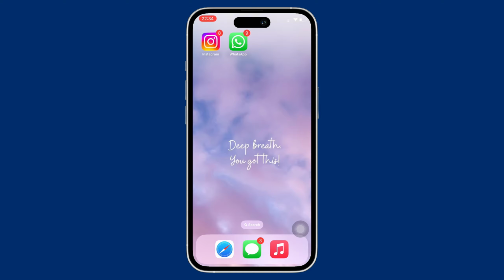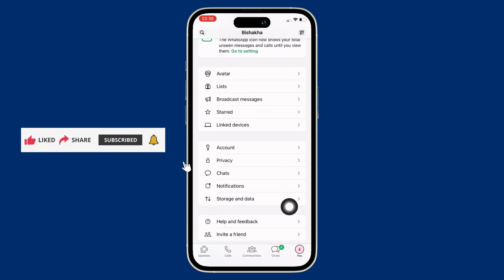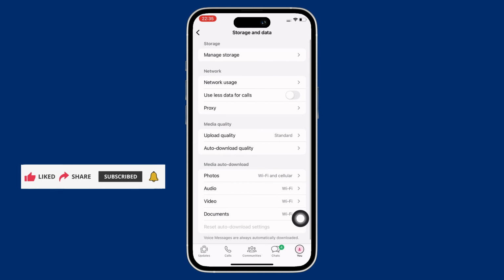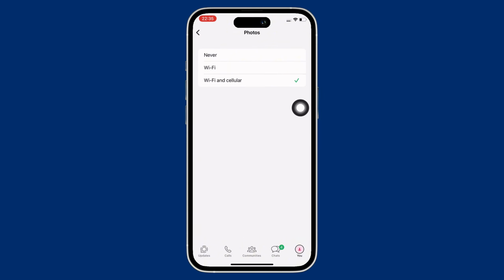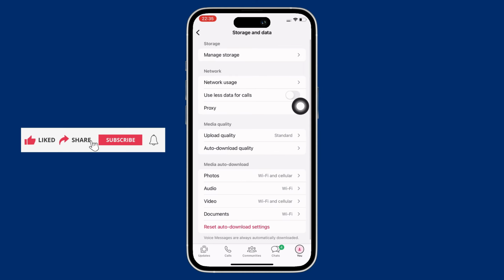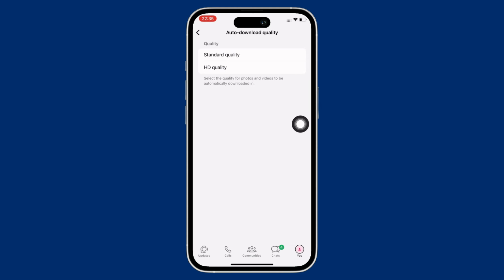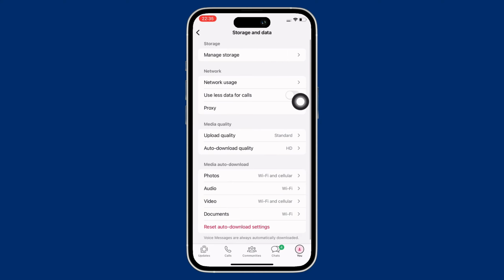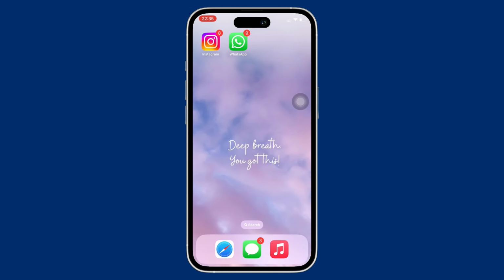How To Change Media Auto-Download settings on iphone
Want to stop your iPhone from automatically downloading photos, videos, or voice messages? 📱💾 This step-by-step 2025 guide will show you how to change Media Auto-Download settings on iPhone — so you can save storage, reduce data usage, and take full control of your media downloads.

What You’ll Learn in This Video:
✅ How to find and adjust media auto-download settings on iPhone
✅ How to stop automatic downloads in popular apps (WhatsApp, Telegram, iMessage & more)
✅ Tips to save mobile data and optimize iPhone storage
✅ How to manually manage downloads for better performance

Whether you’re running low on space or just want to manage what gets downloaded, this tutorial will help you customize your iPhone’s media settings easily.

📌 Chapters:
⏱ 0:00 - Introduction
⏱ 0:10 - How To Change Media Auto-Download Settings on iPhone